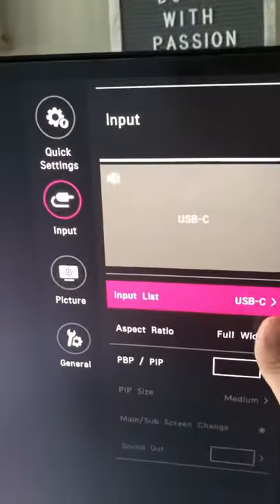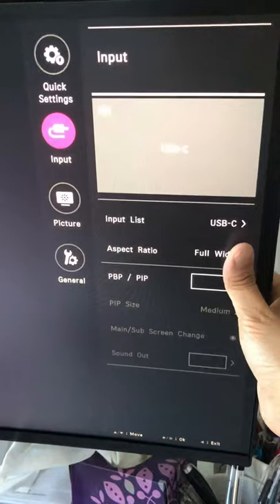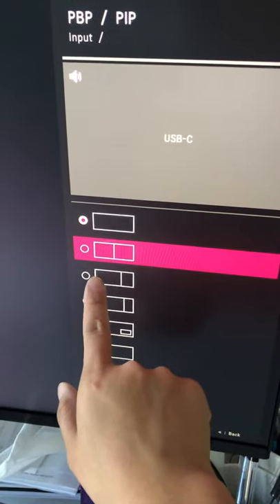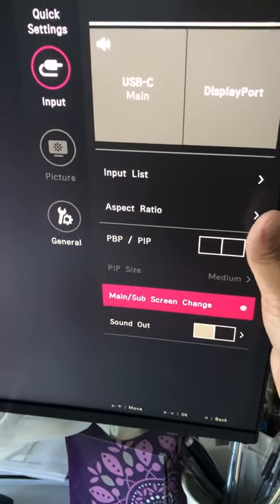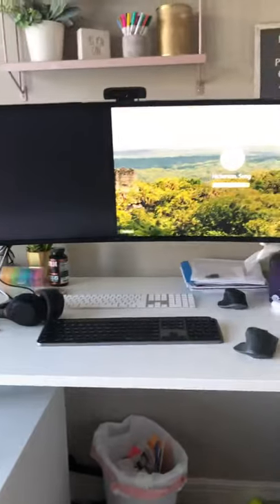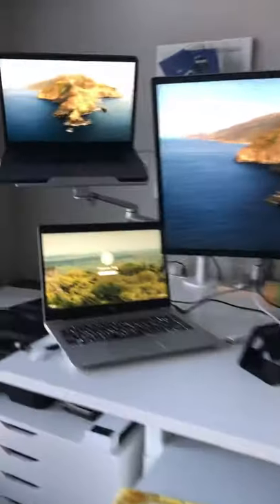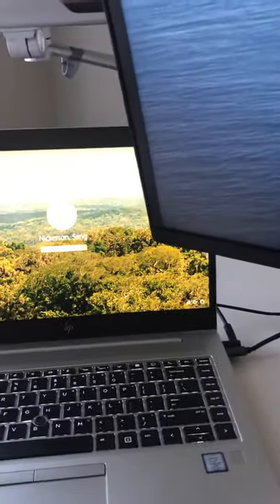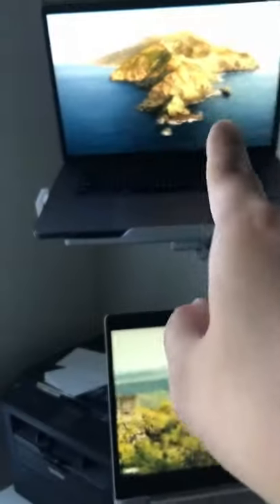Picture in Picture Mode with a 49” LG Monitor (LG49WL95c) with Two Separate Computers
In this video, I am showing you how to set up picture in picture mode with two laptops or computers with a super ultra wide monitor and making sure you get the highest resolution rate. For my windows laptop, i used the display port to USB-C cable. For my Macbook, I used the USBC to USBC connection. Only the Macbook can utilize the extra USBC hubs on the monitor because it’s hooked up to the USBC upstream port.

LG 49WL95C
Locktek Monitor Stand

BLOGGING, YOUTUBE, VLOGGING & REMOTE OFFICE GEAR

49” Monitor
Vivo Electric Dual Motor Desk

MY BEST TIPS AND TOOLS